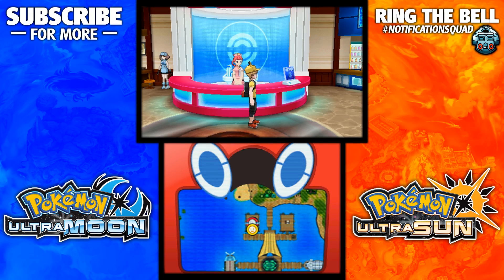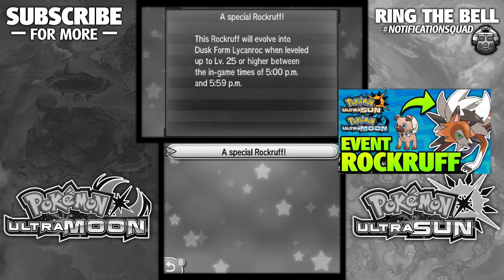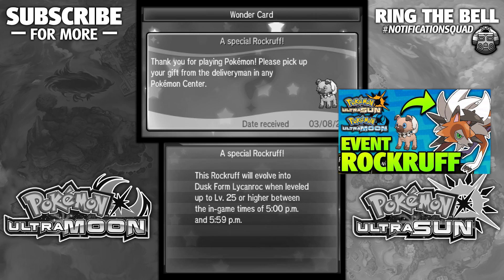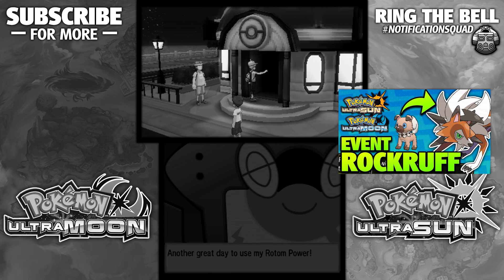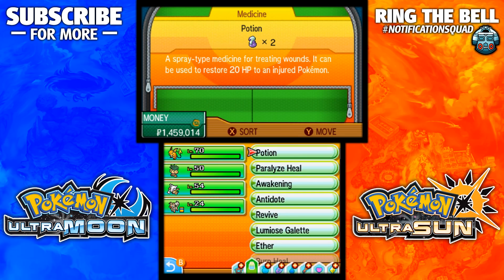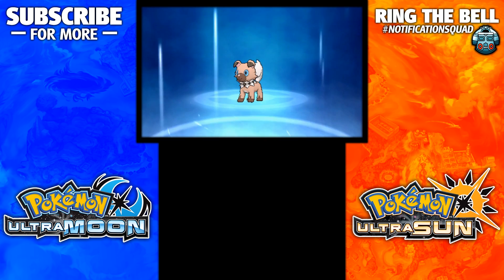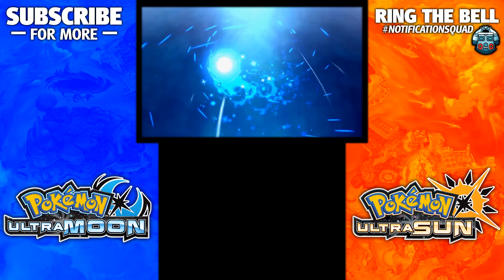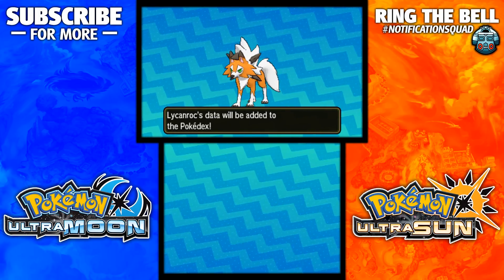How to Get Dusk Lycanroc - How to Evolve Rockruff into Dusk Lycanroc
Check out all other Pokémon Ultra Sun and Moon location, how to, and tutorial videos

In this video, I share with you guys how to get Dusk Lycanroc! If you need to know how to evolve Rockruff into Dusk Lycanroc, this is the video for you! To get Dusk Lycanroc in Ultra Sun and Moon, you NEED to have the special Event Rockruff. After this, you must level up your Rockruff after level 24 from 5:00-5:59PM (dusk), keep in mind the 12 hour time shift for Ultra Moon with this!! Be careful! Good luck :)

Pokémon Ultra Sun and Moon TM 49 Echoed Voice Info:
The user attacks the target with an echoing voice. If this move is used every turn, its power is increased.

The4thGenGamer is your #1 source for Pokemon content - Ultra Sun and Ultra Moon to Platinum! Find Let's Plays, Tutorials, Top 5's, and plenty of other Pokemon content in all sorts of forms here!  From the Pokemon Ultra Sun and Moon Randomizer, to the Pokemon Heart Gold and Soul Silver Randomizer Ultimate Nuzlocke Co Op Soul Link, there's a lot of content on the channel to enjoy, thanks for watching!